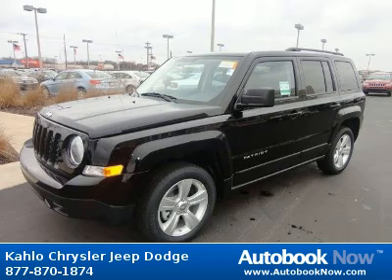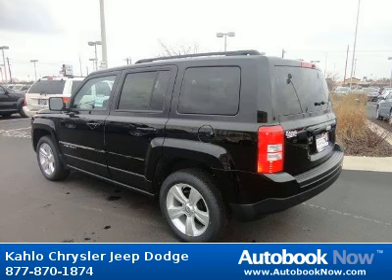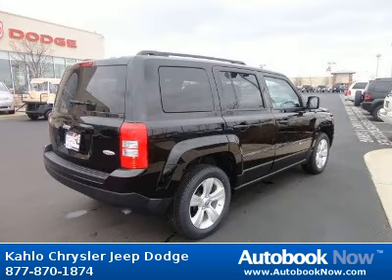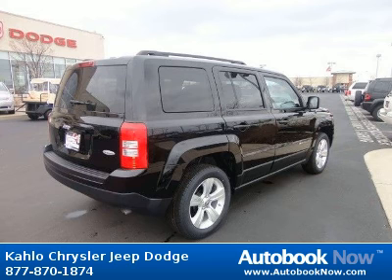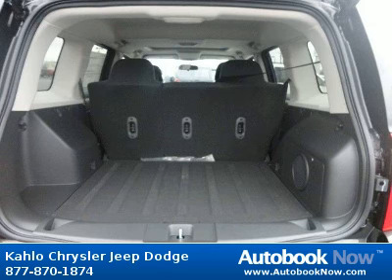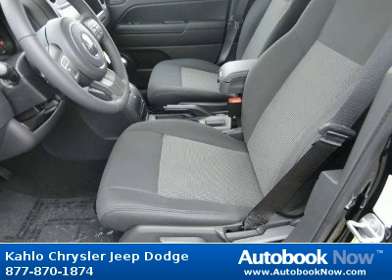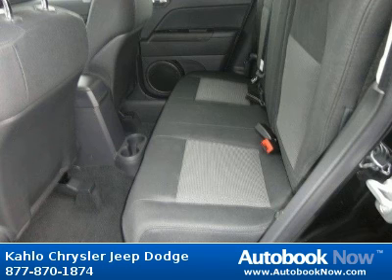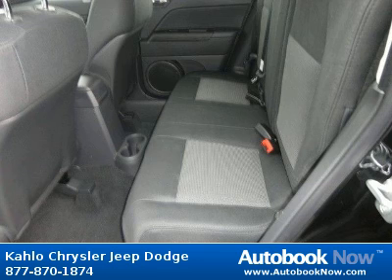2012 Jeep Patriot in Noblesville IN for Sale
2012 Jeep Patriot
Stock #: 2J292
Price: $24,195
Miles: 5
Body Type: SUV
Color: Black
Transmission: Automatic